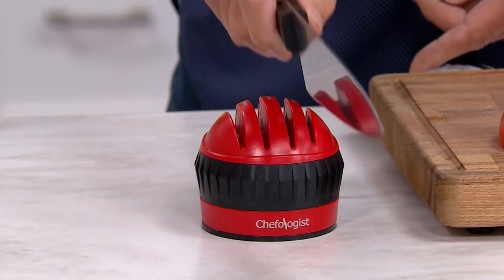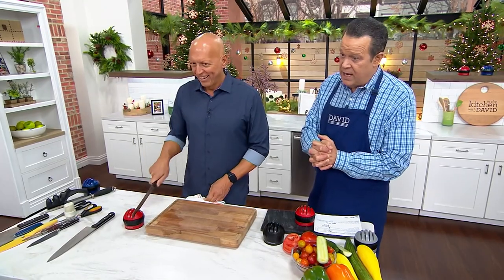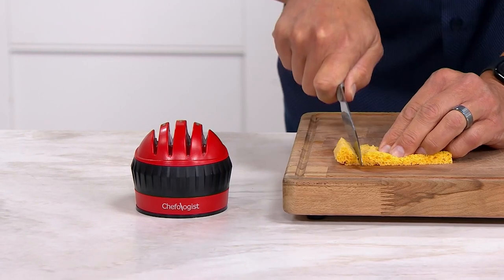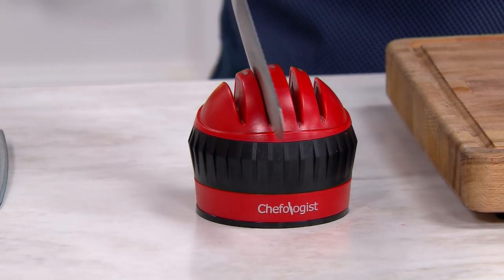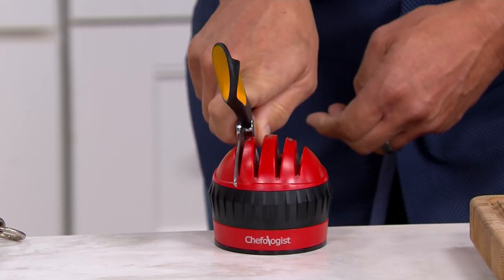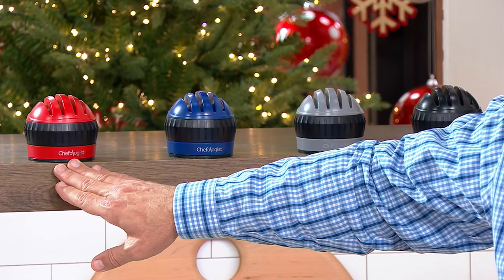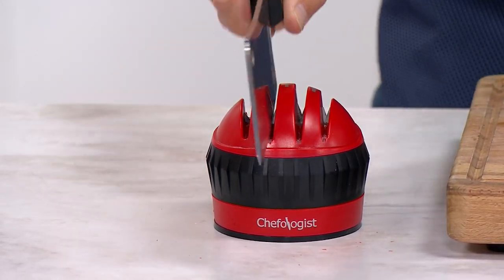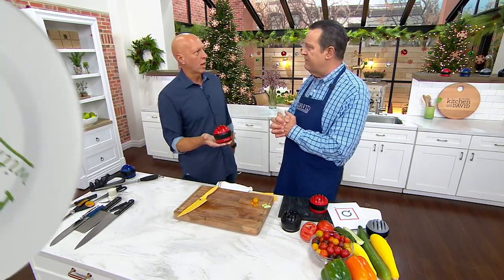Chefologist 3-Stage Knife Sharpener with Scissor Sharpener on QVC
Chefologist 3-Stage Knife Sharpener with Scissor Sharpener

New life for that dull knife! This three-stage sharpener is the key to getting dull blades back into shape and sharper than ever. Plus, this handy helper also includes a scissor sharpener too. From Chefologist.